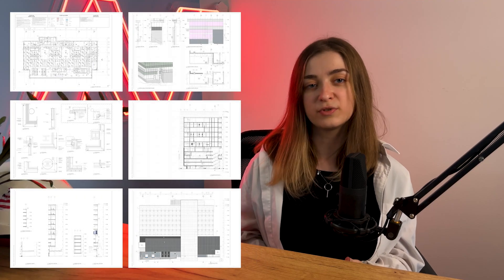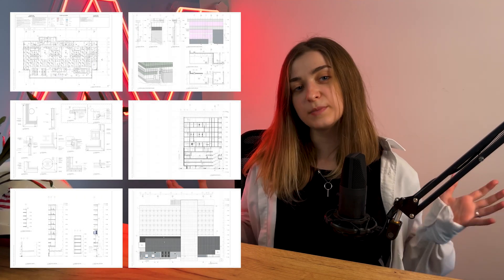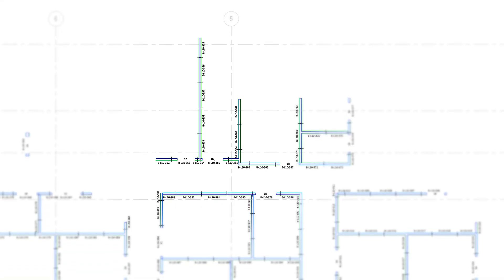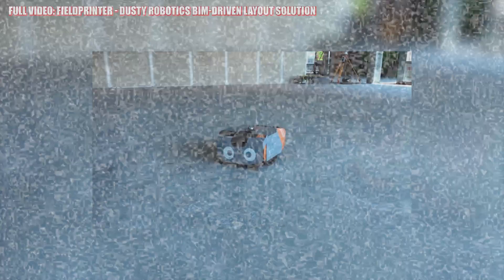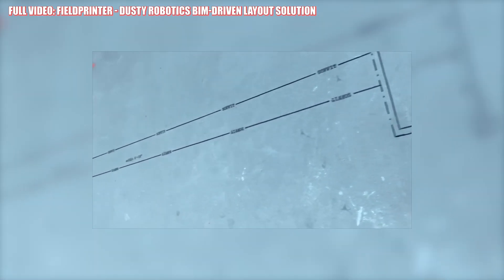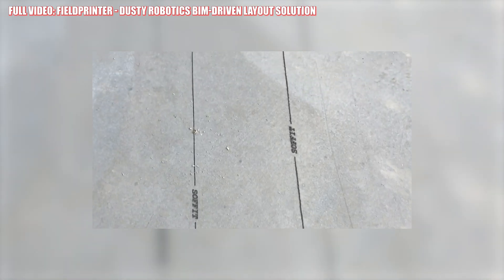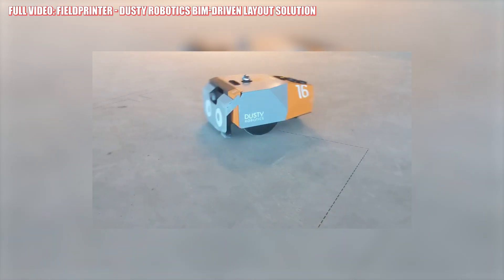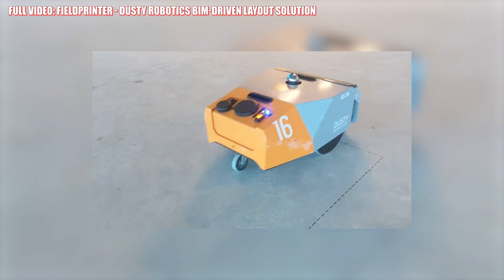Watch this before building your Framing - Layout types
Hi! My name is Vlada and I`m a framing detailer at New Vision Agency.
In this video I`m going to highlight the different types of a Framing Layout

0:00 Intro
0:34 Traditional way
1:13 Panel Layout Plan
2:53 Point Layout
4:10 Dusty Robotics Layout
5:53 Conclusion